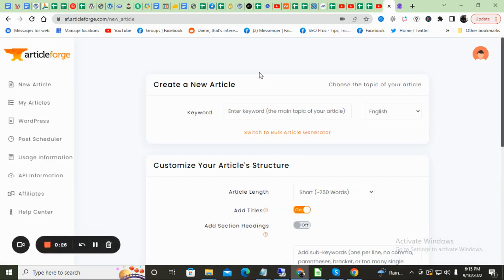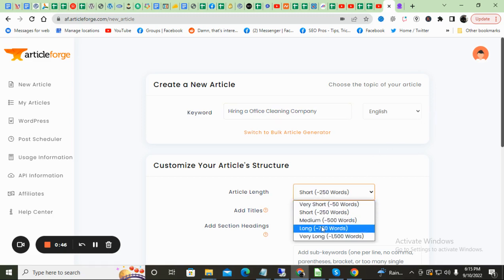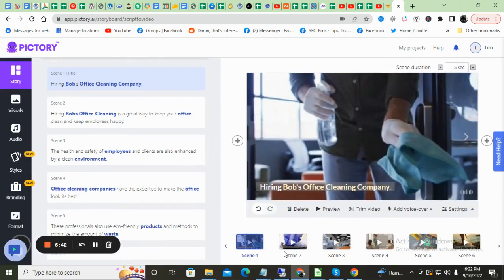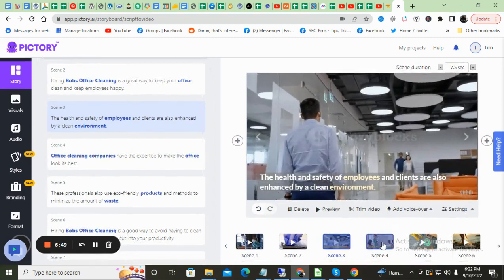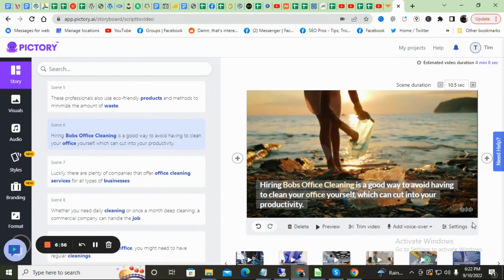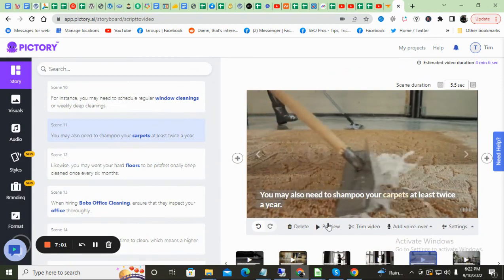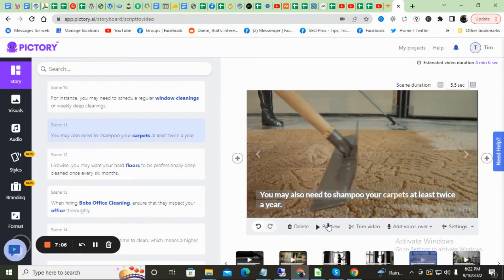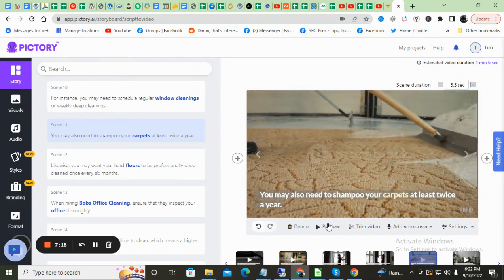Business Video Maker - How to Make A Business Video in 5 Minutes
The cloud softwares that were talked about in the video, Pictory and Article Forge, can be found in the free Checklist Below:

Business Video Maker - How to Make A Business Video in 5 Minutes from Scratch.
What I wanna show you today is how quickly you can make a video for your business from scratch. Um, we're gonna use victory, automated video creator, where you just, uh, paste your script in, hit go.
It creates the video you're done. And then we're also gonna get our content from article forge. And what you do is I'll just, I'll just type in, uh, the keywords here, and it's gonna be hiring a office cleaning company.
And of course you would put your own text in here, whatever you do that would generate an article that would be relevant to your business.
And we're gonna need 500 words, but we're gonna just do all this from scratch. And if you've got 10 minutes, you can create, uh, an article or excuse me, not an article, but an article and a video for your business.
And you're good to go. And these, these are professional videos that have voiceovers music and stock video. So they look great.
And what I'll do is once I'm done here, I'll put the link. I'll go ahead and upload the video to YouTube.
And then I'll set the video to private and then put the link in, in the description below. And you can get both of these products in the description.
There's, there'll be a link right to article forge and a link, right? Tory let's get started here. We, we got hiring an office cleaning company in here.
Let's go down here and hit, and there's other, by the way, there's other options here, but we're gonna hit create a new article.
You can add videos and, and, uh, images to your article, but we're just gonna process a 500 word article. And what I'm gonna already tell you right now is you're probably gonna want to go through, take out some of the generic text and put in your company name.
So it it'll have office cleaning company in there several times, just go in there and, and change it to, uh, whatever your company name is.
And then it personalizes the article and the text will be really close to probably to what you do. You know, just say you're an office cleaning company.
It it'll match an, uh, your industry very well in a generic sense. And then again, what we do over here, uh, is just pace the script here, we hit proceed and it'll generate the, the, uh, video makes a great business video on the fly.
If you don't have any, you know, most people are in business are, you know, they're involved in their, in their business.
They don't have time to make videos and do marketing, but if you got 10 minutes, like I said earlier, you, you can jump in here, make a video, upload it to Facebook, YouTube, TikTok, wherever you market.
And you've got a professional looking video made literally from scratch. And so right now we are about 75% into the article here.
It looks like, and you can see it up here progressing. And I'll just, uh, pause the video for a second here while it's, uh, deploying here.
And I want, I wanna say, uh, one other thing too. I I've been in this business 20 years and, uh, even 10 years ago, we didn't have this, this type of software.
We, we literally had nothing to work with. We had to write our own copy. We, we had no, so videos whatsoever and we had no pictures.
So we had to literally do everything, you know, from scratch, but we had to do it ourselves. It's this actually a small miracle that this stuff's even available today for people to use.
So we're just about done here. Um, article forge is real affordable and so is victory. I'm not sure what I pay for 'em, but I have unlimited articles in article forge.
Uh, and I, I could do this literally all day long and never run out of articles, just completely unlimited. And you can use these articles on Facebook, you know, by themselves as texts.
Okay. So we got the article done here, um, again, where everywhere it says office cleaning company, I'm gonna put, uh, um, Bob's office cleaning company.